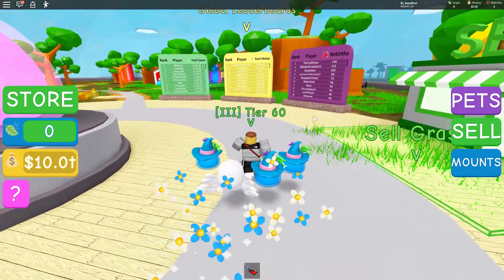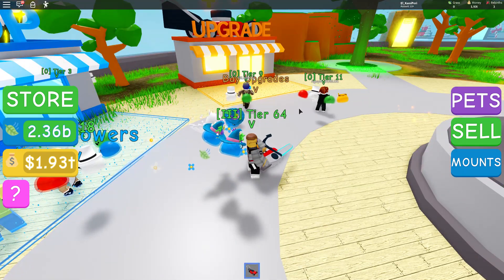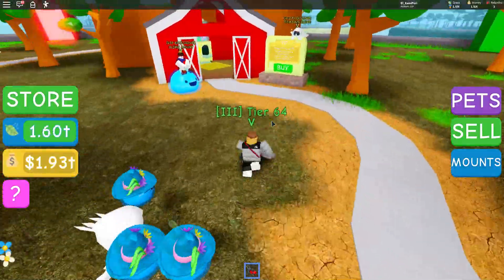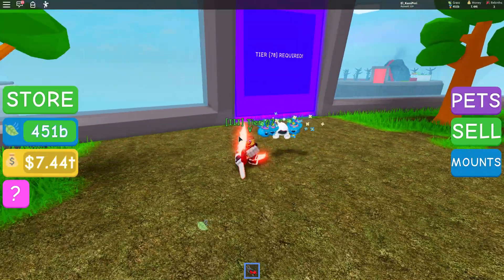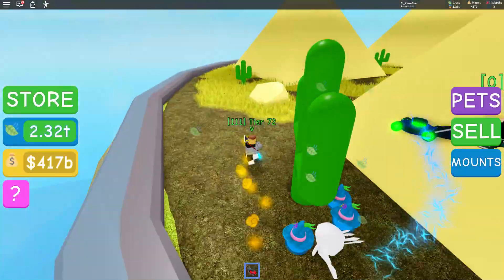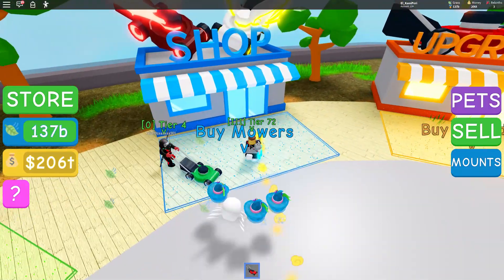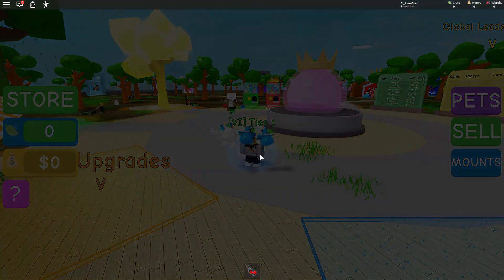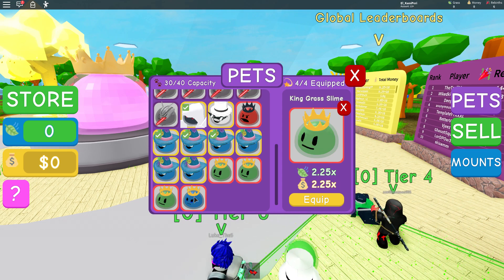🍃Lawn Mowing Simulator⚡ Walkthrough and more!!